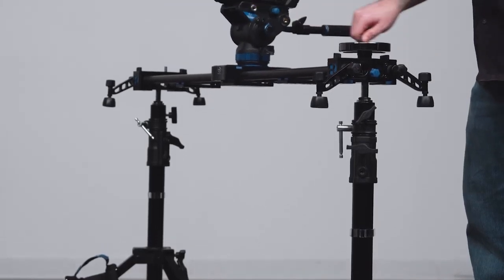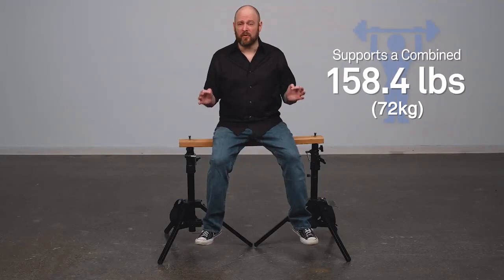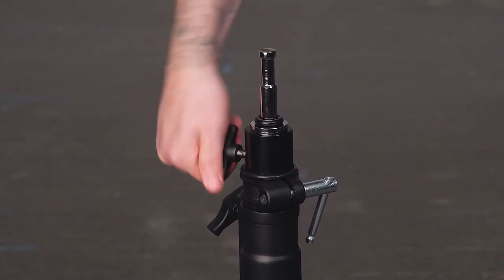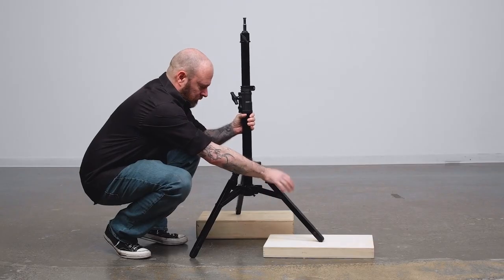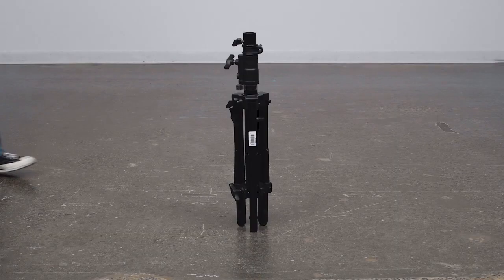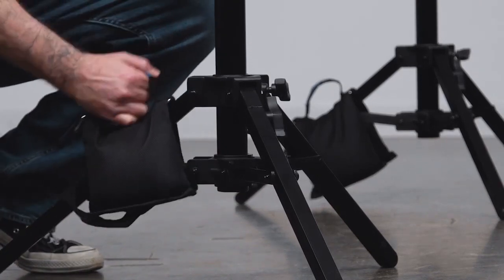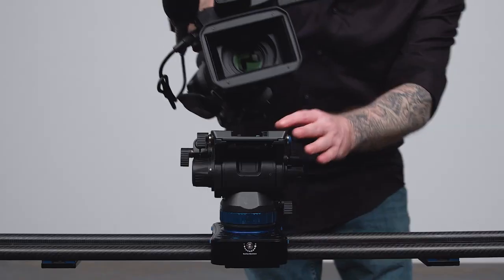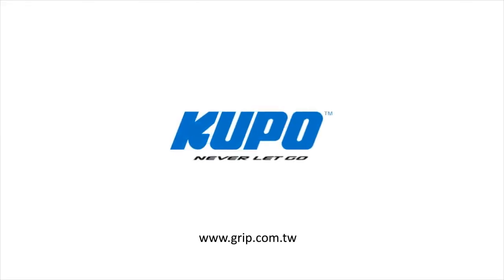KUPO Slider Stand (161MB)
Kupo has designed the ultimate stand for supporting sliders rigged with any size camera. The Kupo Slider Stand only weights 5.8kg(12.8 lbs), but supports 36kg (79.2 lbs). Of course this stand is perfect for lighting fixtures as well. This stand has a maximum operating height of115cm ( 45.3") and a minimum of 58cm(22.8").